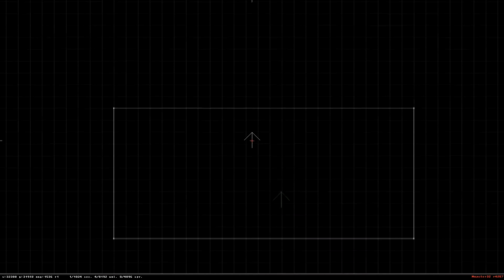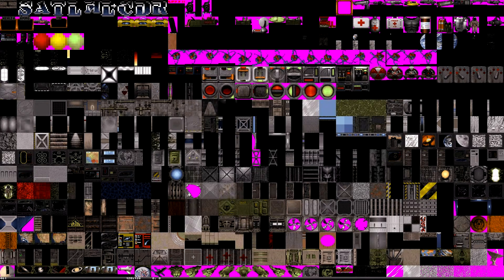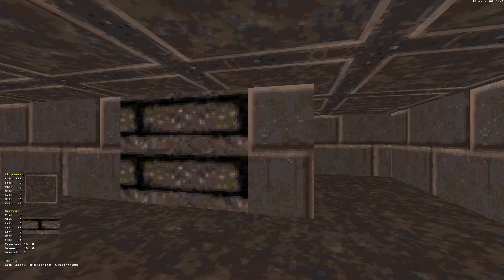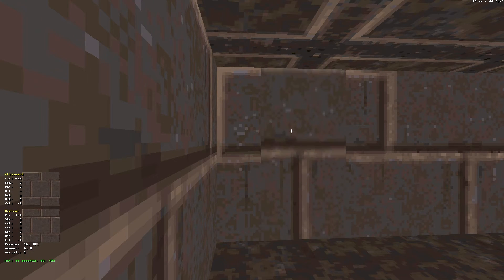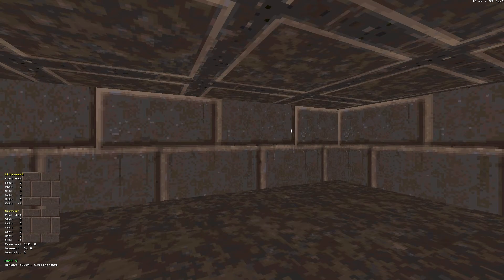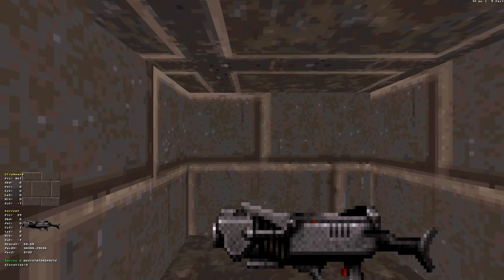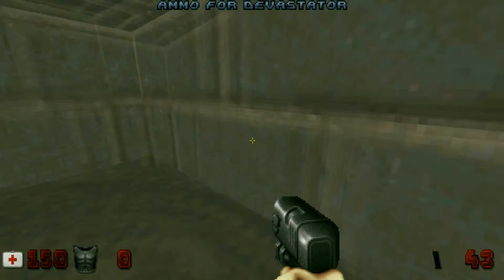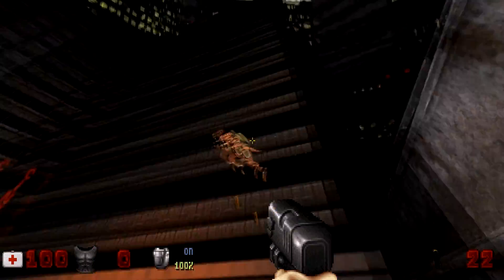Mapster32 Tutorial: Passable Walls & Hidden Rooms & Doors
A new Mapster32 tutorial where I show how to make secrets, hidden walls, rooms and doors. Pretty easy work actually! :)